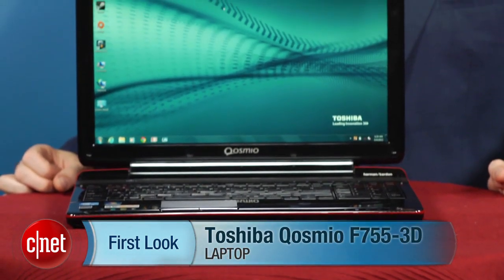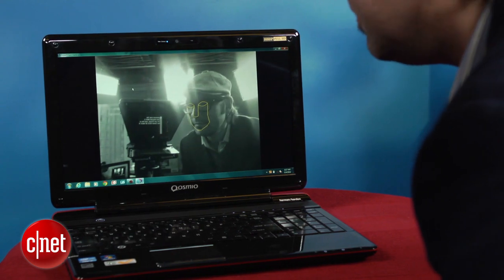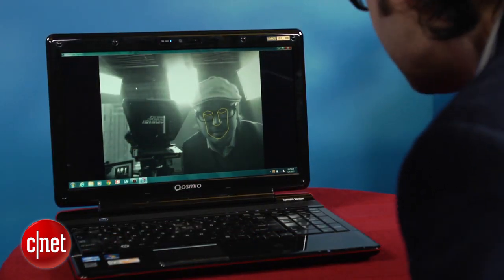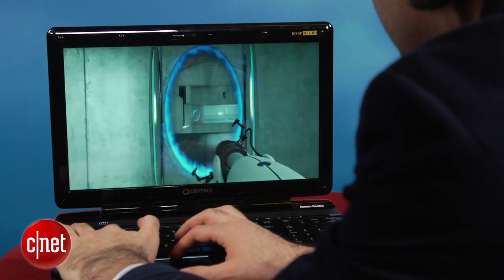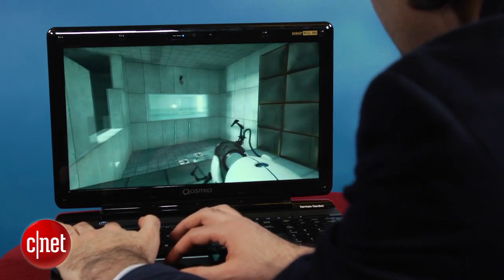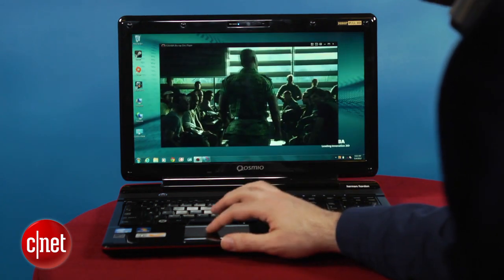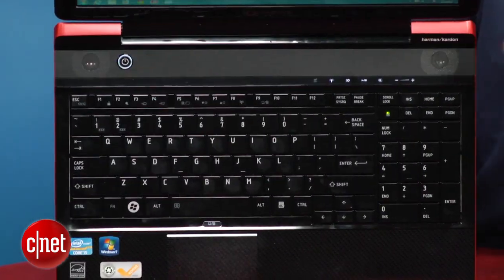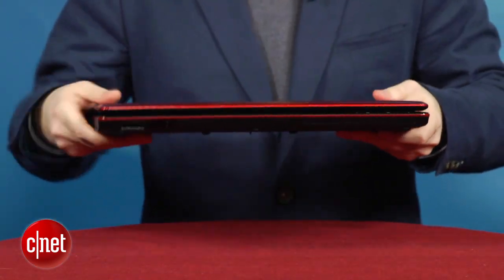First Look: Glasses-free 3D with the Toshiba Qosmio F755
The glasses-free 15-inch 3D display on the Toshiba Qosmio F755 falls just short of being really impressive.